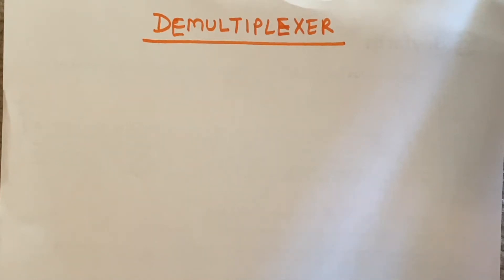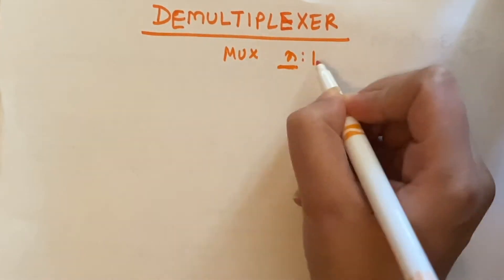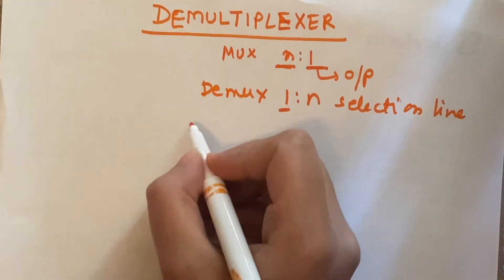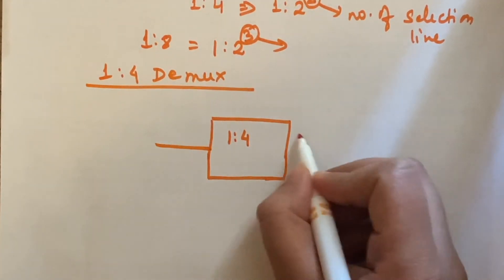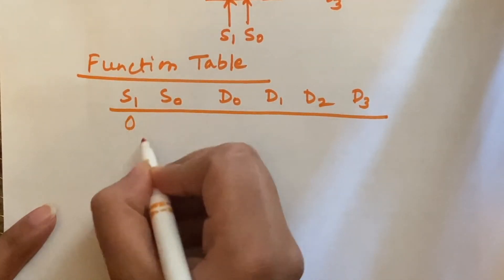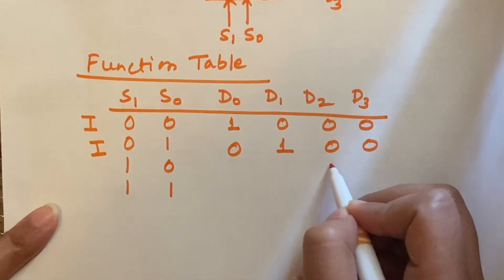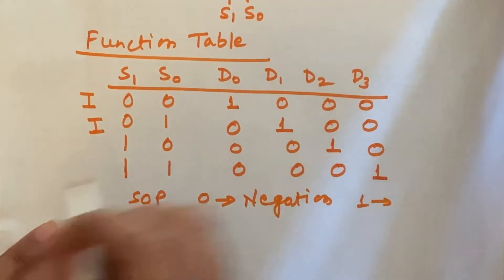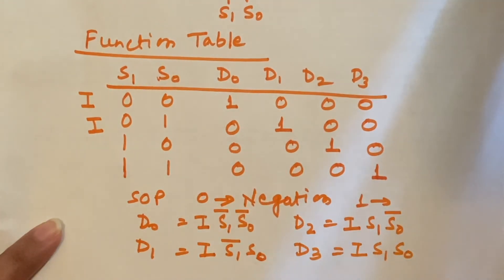DEMULTIPLEXER [Detailed explanation with block diagram, circuit diagram]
Digital Electronic Circuit - DEMULTIPLEXER